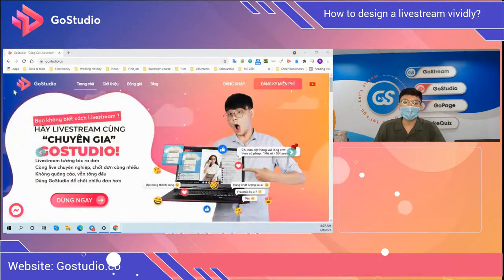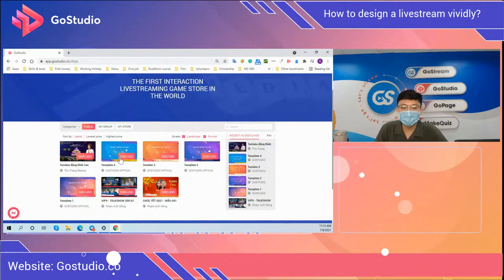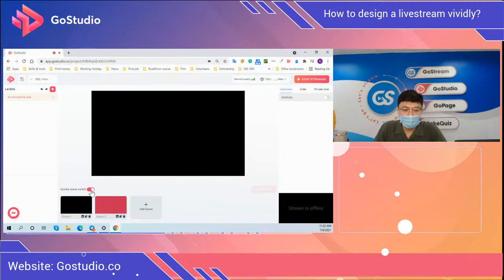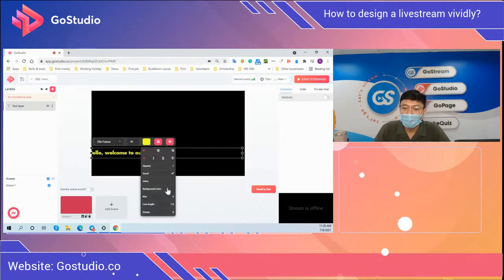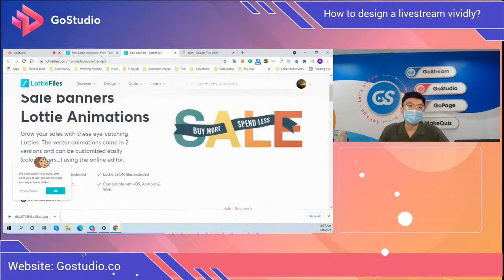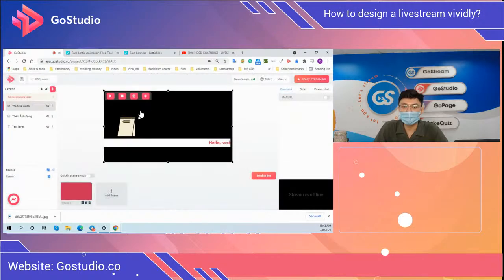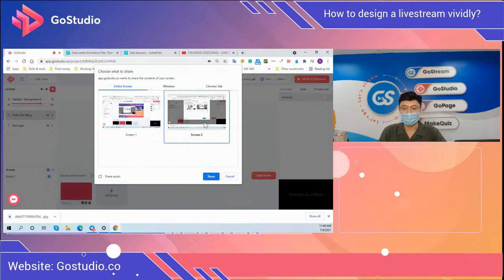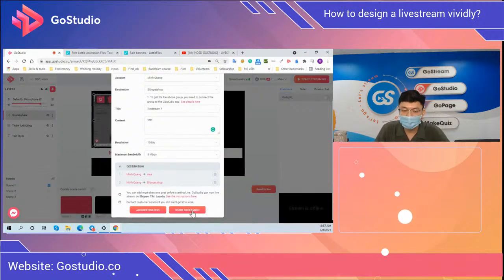(Eng) Webinar 08.07.2021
GOSTUDIO - THE TOP INTERACTIVE LIVE STREAMING SOFTWARE.
★ GOSTUDIO | PROFESSIONAL LIVE STREAMING PLATFORM.
• A QUICK AND SIMPLE WAY TO CREATE A LIVESTREAM:
       ✔️ Live stream with 3 clicks
       ✔️ Live stream on multiplatform: Facebook, Youtube, Twitter, Twitch …
       ✔️ Only 15 seconds to finish all settings
       ✔️ No need to download

• MANY INTERESTING FEATURES:
       ✔️ Various interactive game store: Guess the word, Who is the Millionaire, What Is The Best Price …
       ✔️ Live Stream to many destinations
       ✔️ Create online polls
       ✔️ Live stream from available videos
       ✔️ Live stream selling
       ✔️ Create interviews, direct meetings
       ✔️ Create your own idol channel
       ✔️ Increase natural interactivity
★ Follow Gostudio.co
© Copyright by GoStudio ☞ Do not Reup